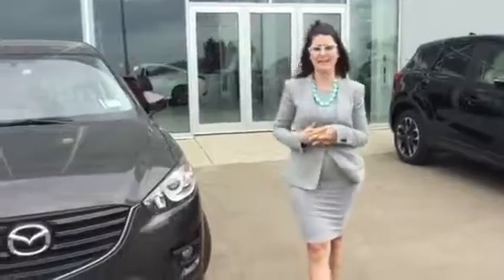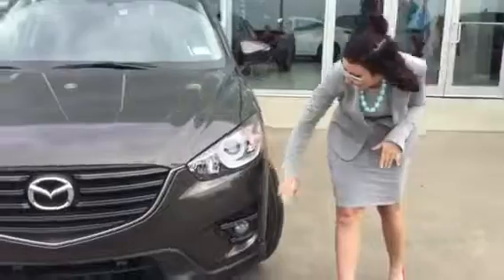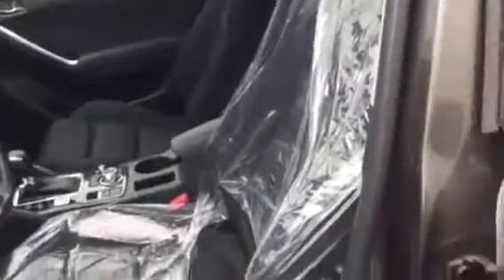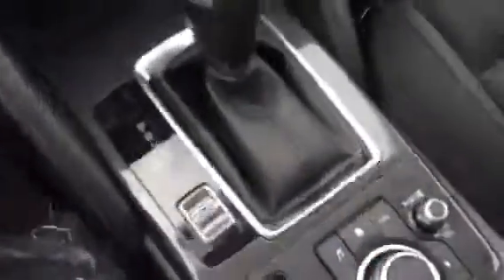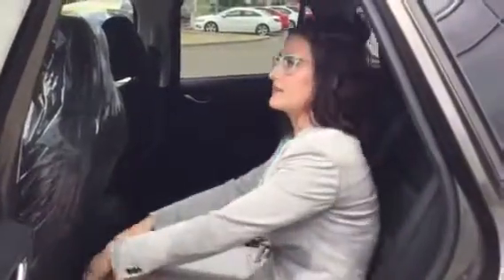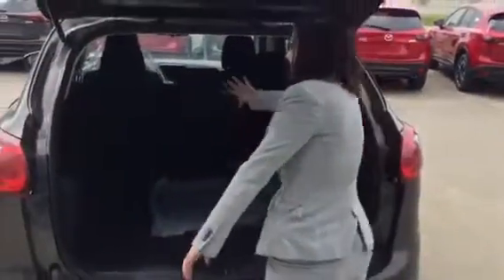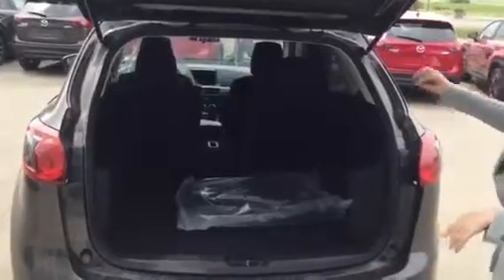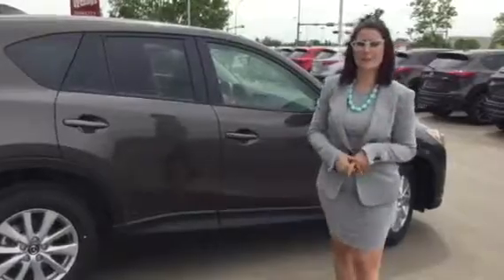2016.5 cx5 gs Alyssa